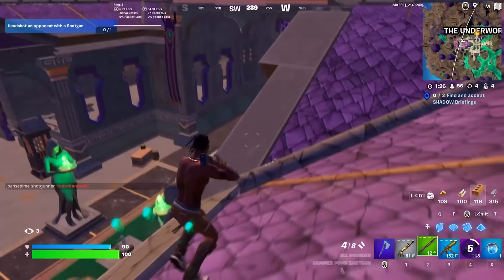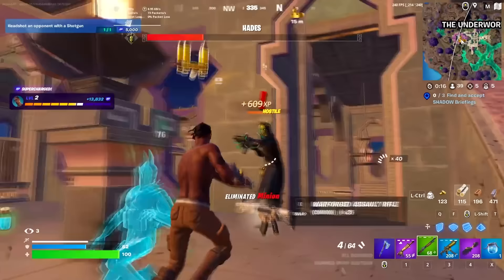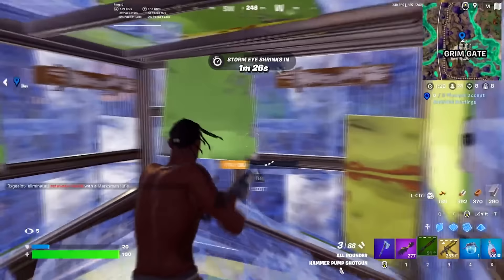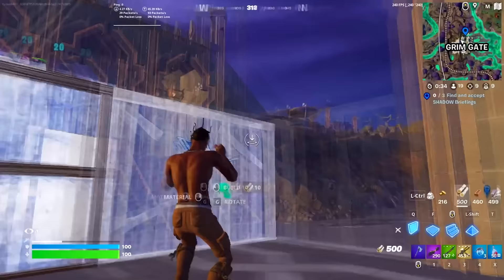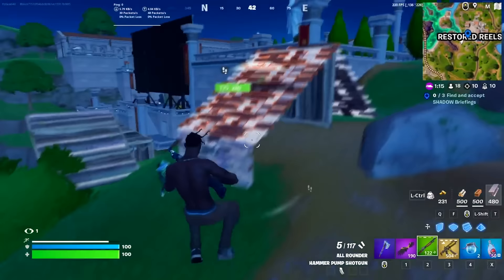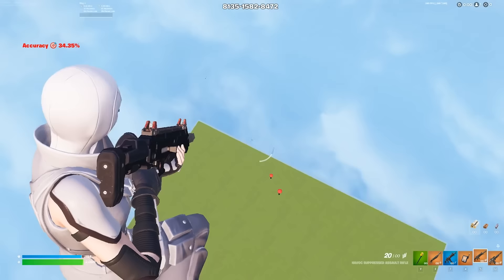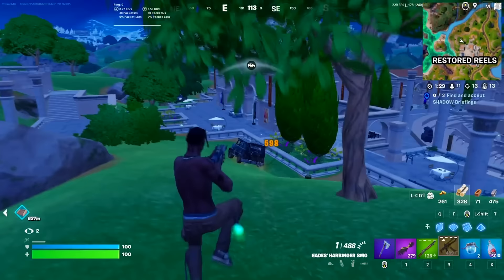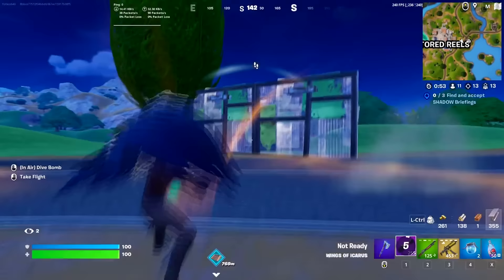How To Improve FAST in Fortnite Chapter 5 Season 2! (GET BETTER AT FORTNITE!) - Fortnite Tips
How To Improve FAST in Fortnite Chapter 5 Season 2! (GET BETTER AT FORTNITE!) - Fortnite Tips & Tricks

💙 Support-A-Creator - Teckoh

Hey guys! So in today's video, I discussed how to improve fast in Fortnite chapter 5 season 2, with various methods to get better at Fortnite specifically tailored to chapter 5 season 2. With chapter 5 season 2 just recently coming out, players are racing to learn all the changes and improve fast. As you know, chapter 5 season 2 includes 4 new points of interest, a major loot pool overheal, and various new mechanics that you can utilize in game. Learning these changes, as well as mastering the current meta and various tips and tricks it entails, is a sure way to improve fast in Fortnite chapter 5 season 2 and get better at Fortnite overall. In Fortnite chapter 5 season 2, there's a lot to learn, and getting better at Fortnite may seem overwhelming, but hopefully this video gives you some solid ideas as to how to improve fast in Fortnite chapter 5 season 2, including future seasons that will come after Fortnite chapter 5 season 2. If you follow all the tips in this video, you're almost guaranteed to get better at Fortnite and improve faster than ever before. Enjoy the video!

💙 Support-A-Creator - Teckoh

🖥️ Gameplay Credit - Mxjin_